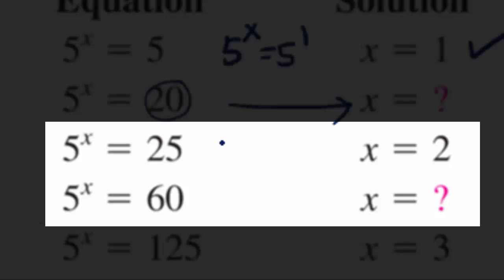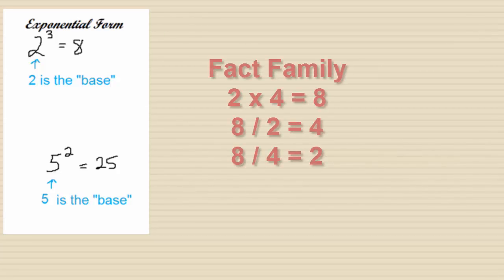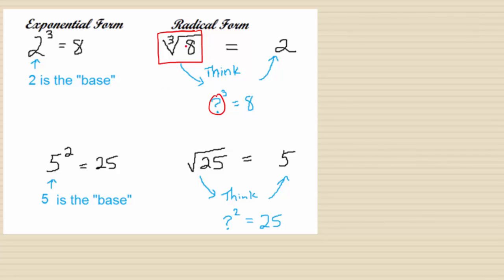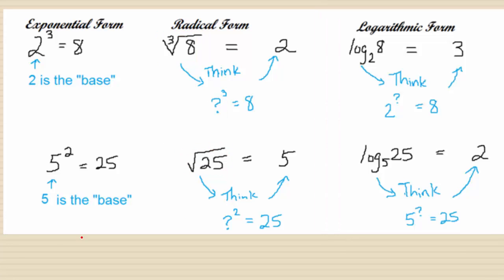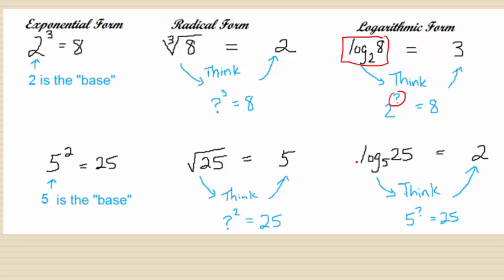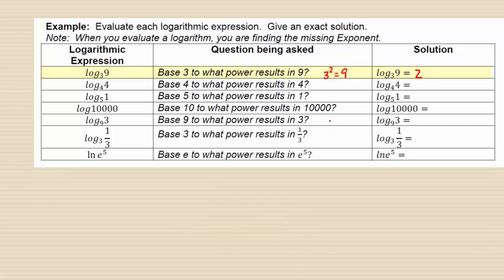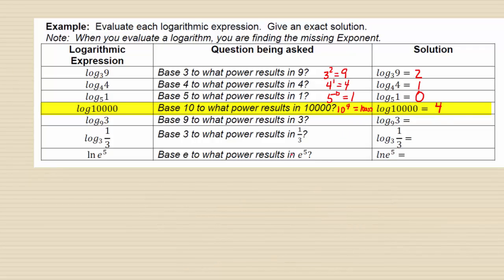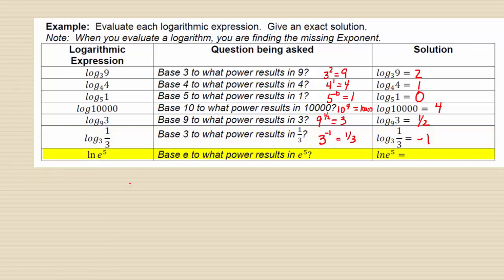Basics of Logarithms Part 2 Meaning of "Logarithm" and How to Evaluate Logs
In this video, I explain in detail what logarithms mean and why this notation is very similar to a notation you already know.  Logarithms are a part of the fact family of exponentiation (the operation of raising numbers to powers).